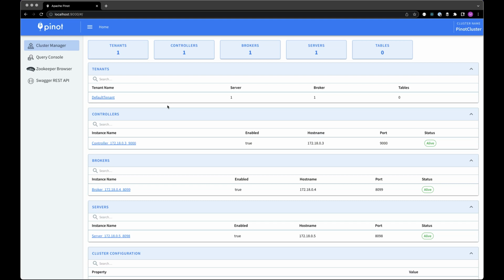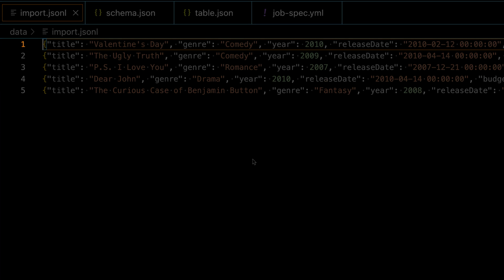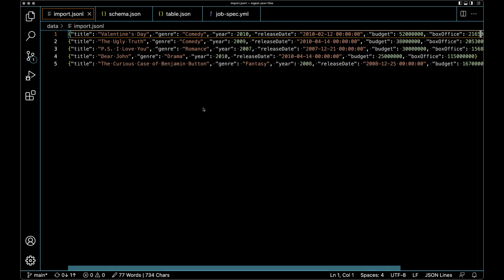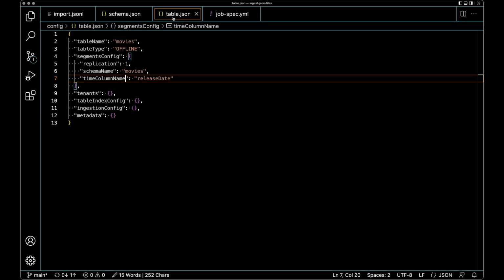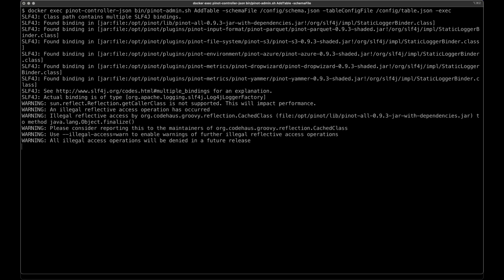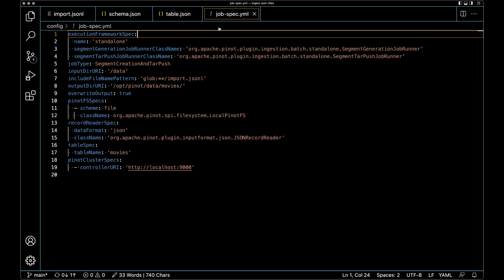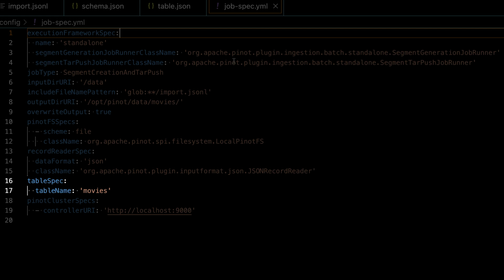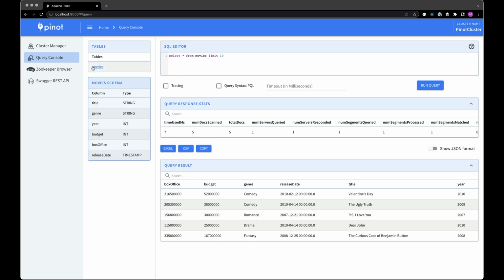Batch Ingesting JSON into Apache Pinot | StarTree Recipes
| Sub | Mark Needham (Developer Relations, StarTree) shows us how to ingest JSON files from our local file system into Apache Pinot.™ You can find all the code used in this demo on the StarTree Developer